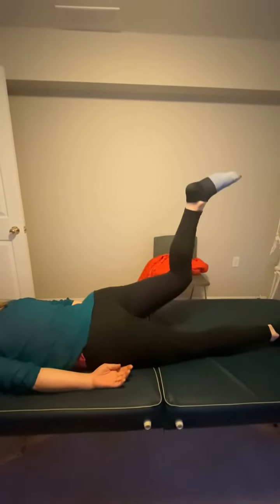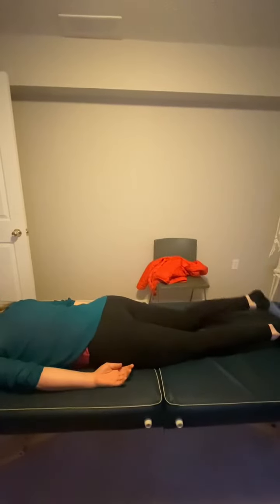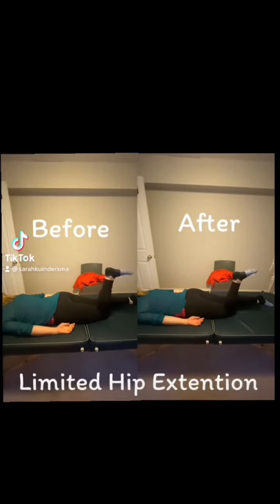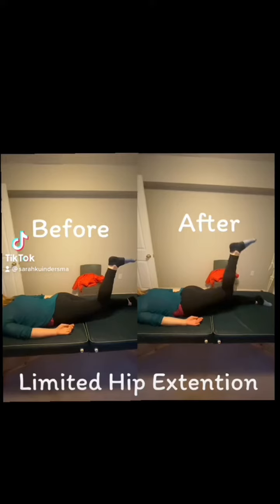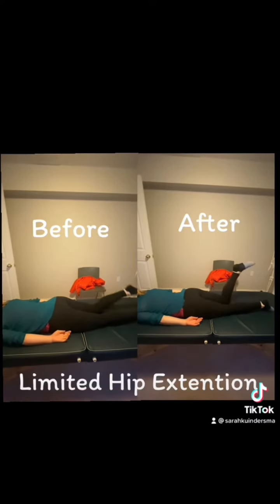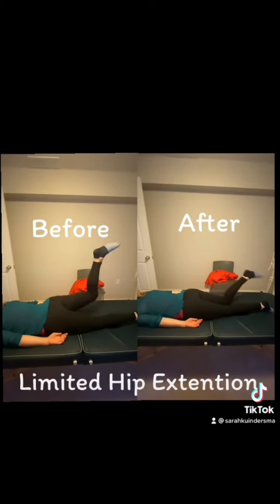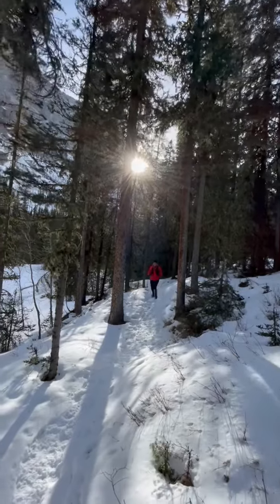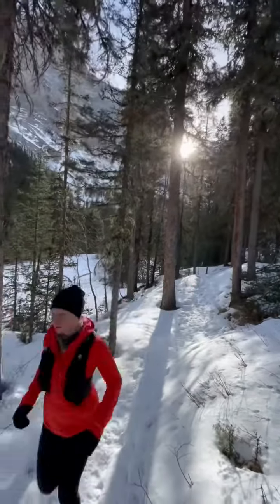What to expect during a muscle activation technique appointment